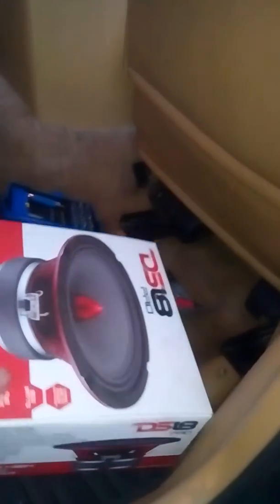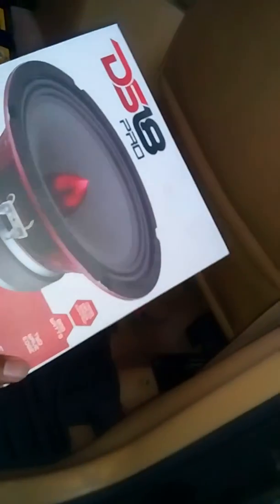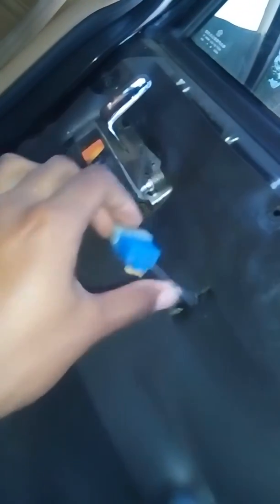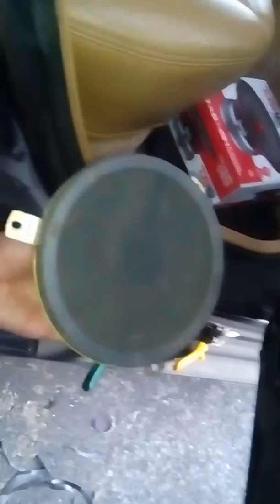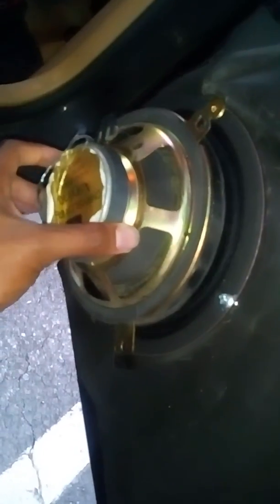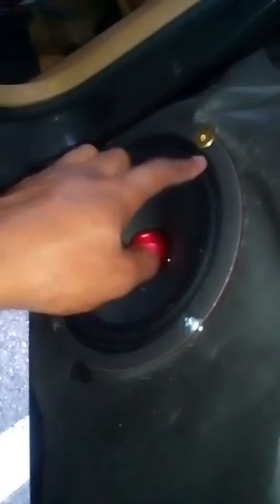MODIFYING JEEP DOORS TO FIT LARGER SPEAKERS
Removing busted '6.5 stock speaker out the ZJ and installing 8 inch Midrange loud speaker.